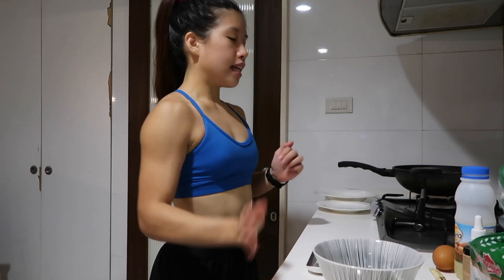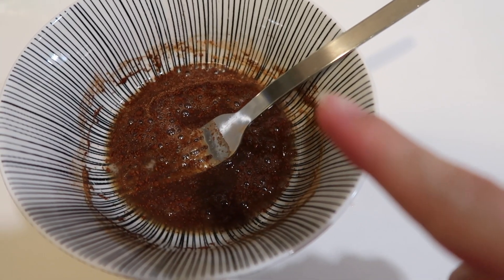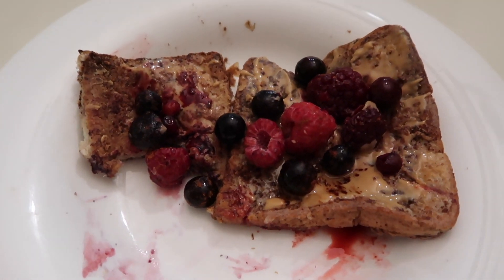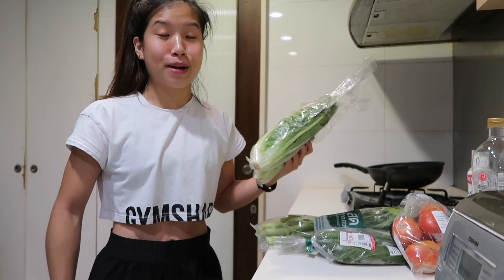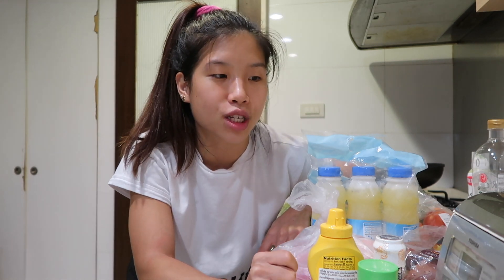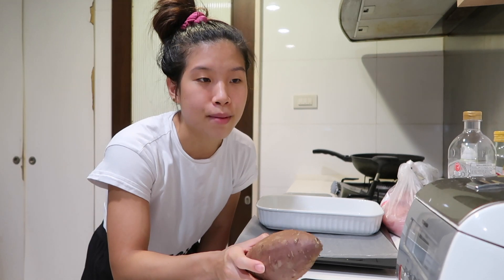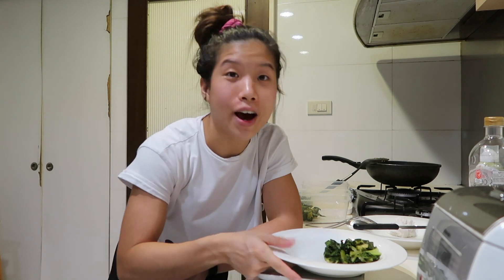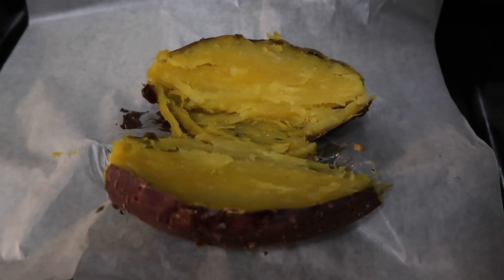PREP SERIES EP. 5 | How To Meal Prep Like A Bodybuilder | Healthy Grocery Haul for Fat Loss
Welcome back to another episode of my prep series! I'm currently 4WEEKSOUT on my first ever bikini prep and this time, I'll be taking you guys through a casual day in my life on a Sunday, aka the day I get all my groceries for the week. I'll be going through everything that I get and will be showing you how I prep all the foods that are in my currently in my meal plan.

Appreciate all your support and I'll see you in my next vlog xx